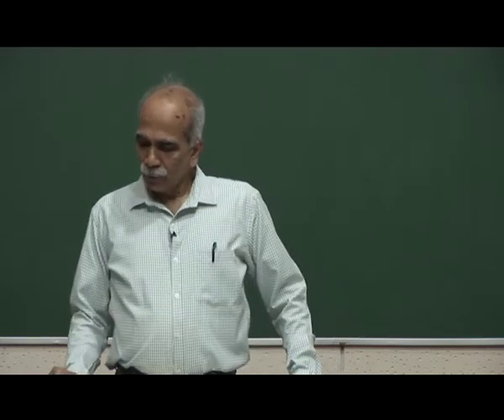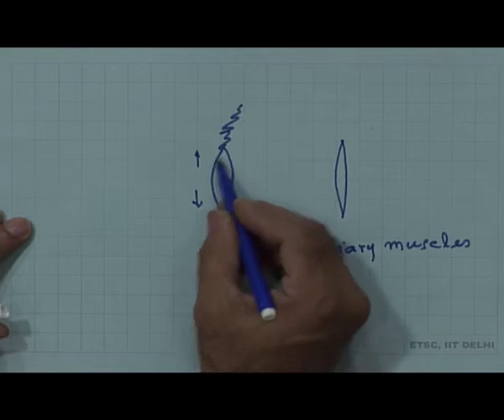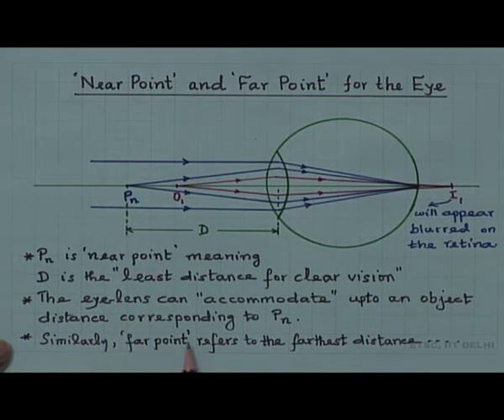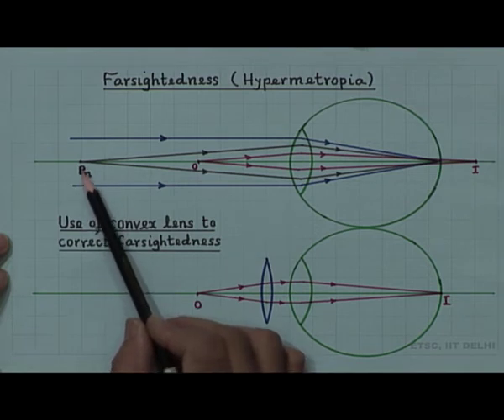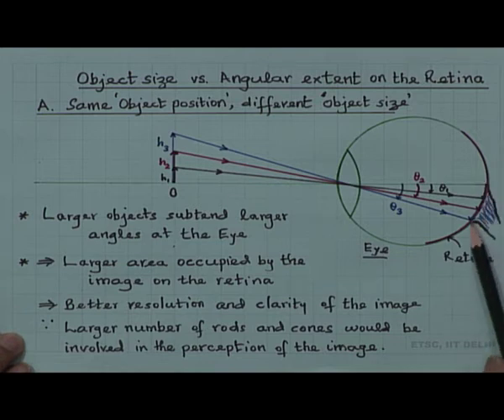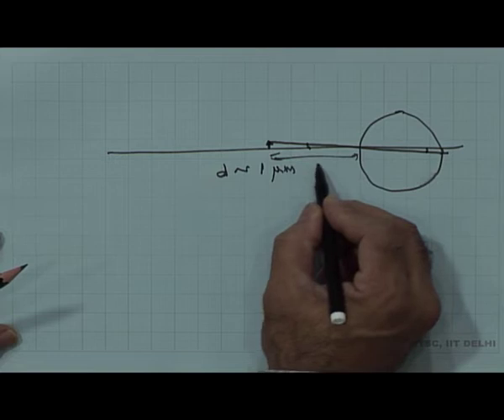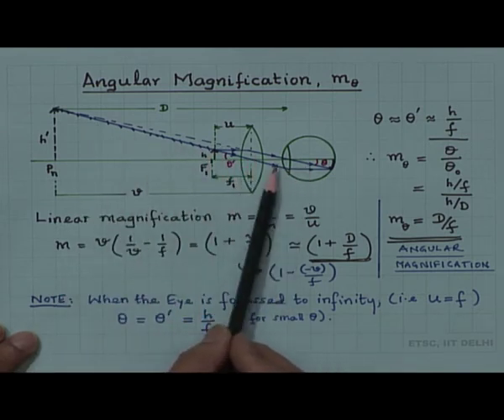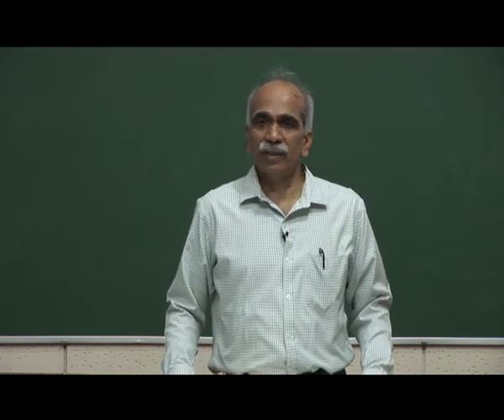Optics: Viewing Objects: Eye, as an Optical Instrument